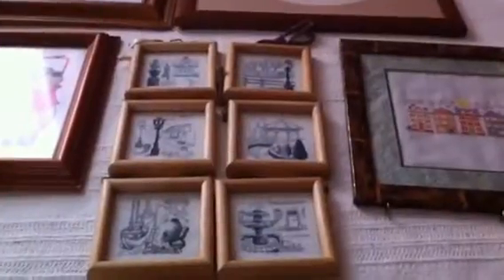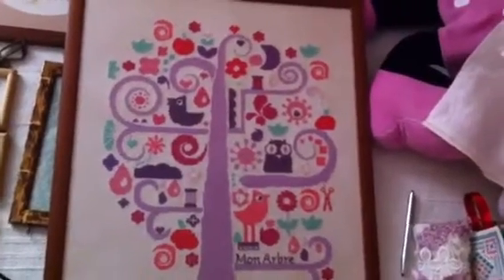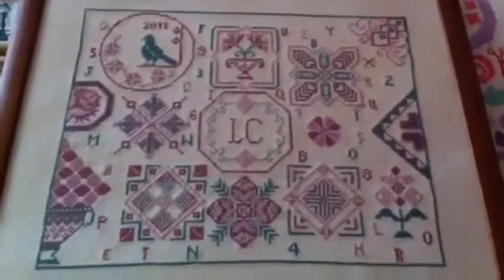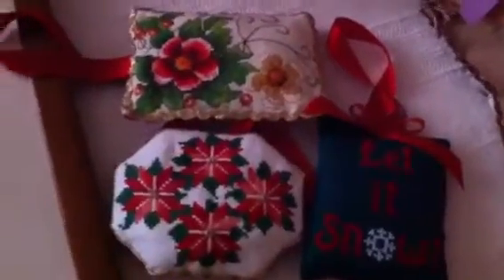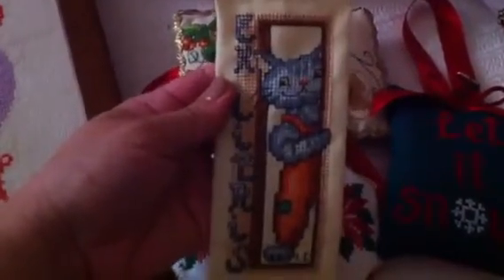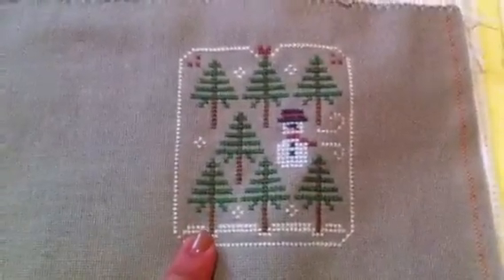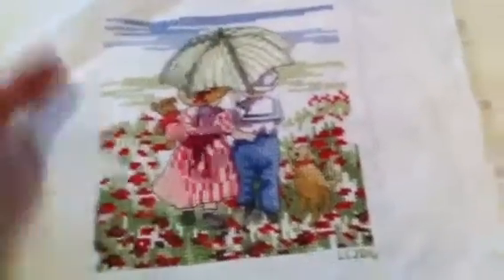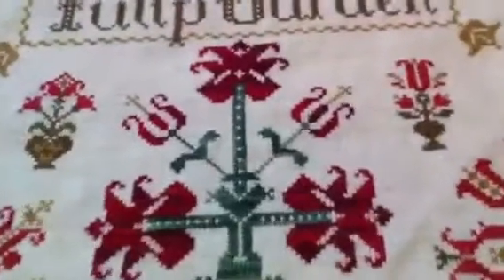Finished Cross Stitch projects #1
Hello stitchers here is my first attempt on recording my cross stitched projects. I tried to collect all the stitching I did in these last 10 years. Sorry it is not perfect but hope that you all enjoy it as much as I enjoyed doing it. Here are the links to some of the free patterns mentioned above.                                                            Little House Needleworks Positive Thinking Let it snow Christmas ornament Tulip Sal Speciality Stitches needle book: tostitchornottostitch.blogspot.com Dawn of Spring Mon Arbre: le-petit-monde-de-manue.over-blog.com. Sorry about the video quality it is very poor. I recorded this video with my iPhone and it seemed fine but as soon as I uploaded it on youtube it shows poor images.